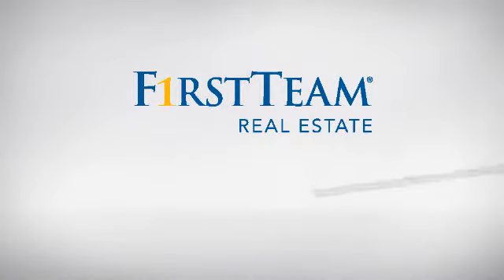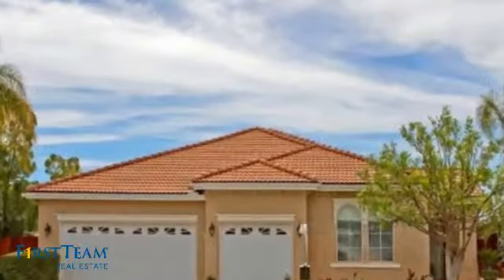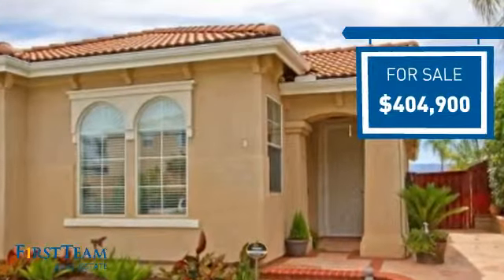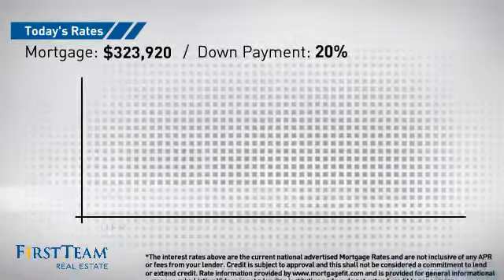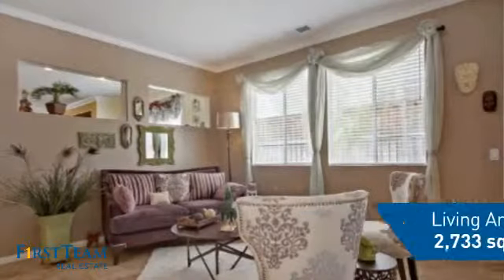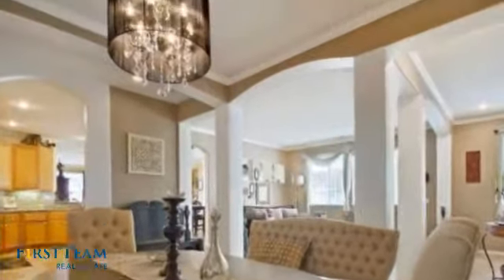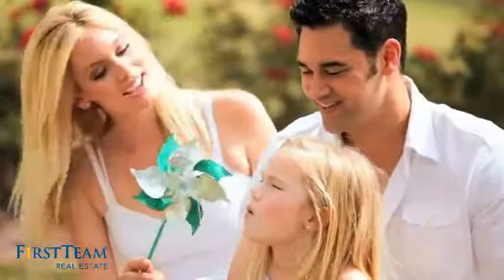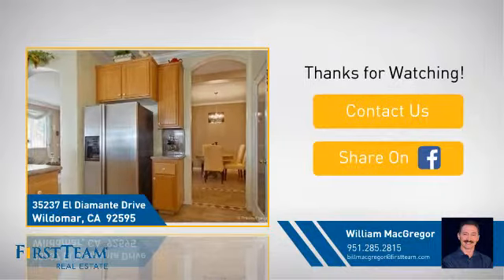35237 El Diamante Drive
This Model like 4 bedroom, 3 bath home will satisfy even the most discriminating buyer with designer upgrades throughout.  Located in what many consider to be a "hidden gem" area of Wildomar.  Enjoy this quite and peaceful neighborhood that is close to schools, shopping and commuter friendly.  The entry and main living areas are highlighted by travertine flooring with granite inlays.  This home features wood plank tile in the family room and office with like new carpeting in the bedrooms.  Upgraded fixtures in the kitchen and bathrooms offer a luxurious feeling.  Crown molding and chair railings with wainscoting are just a partial list of the upgrades in this home.  Truly a designers delight!